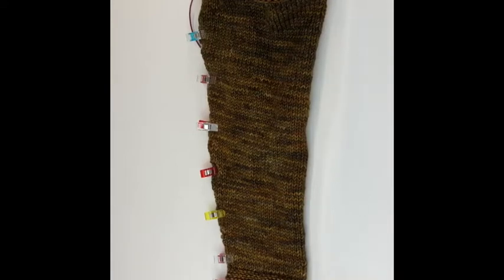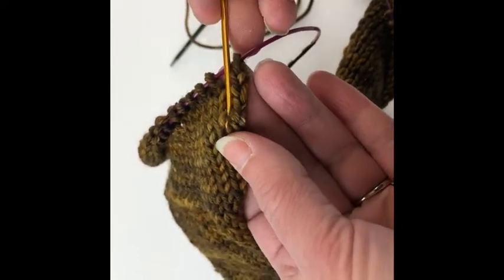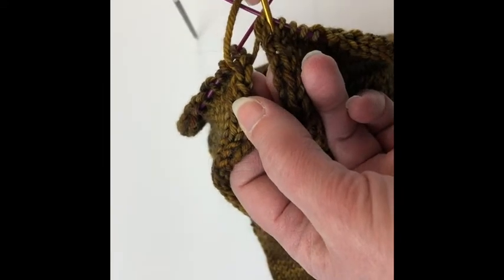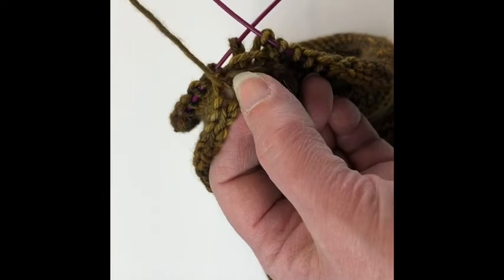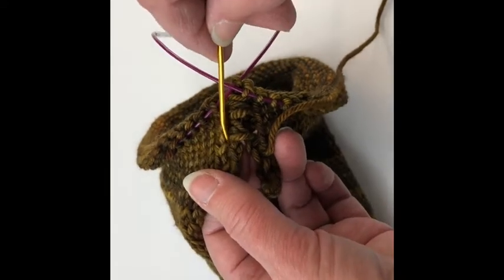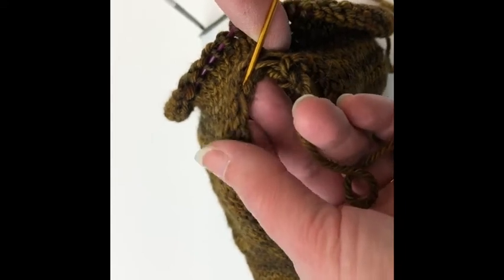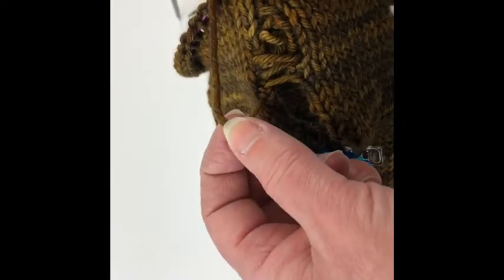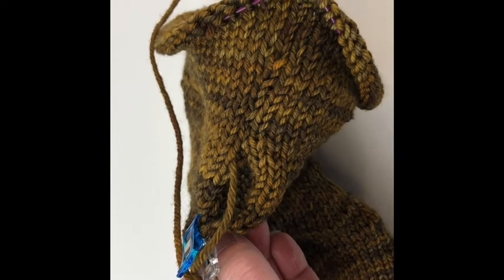Mattress Stitch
This video from Really Clear Designs shows you how to mattress stitch along the arm of a sleeve. Tip: Do the same thing to mattress stitch the sleeve cap! Note: The video isn't landscape, which I discovered after shooting the whole thing. Sorry about that. At some point, I'll probably replace it with an updated version. But sometimes it's better to move forward than to be perfect!